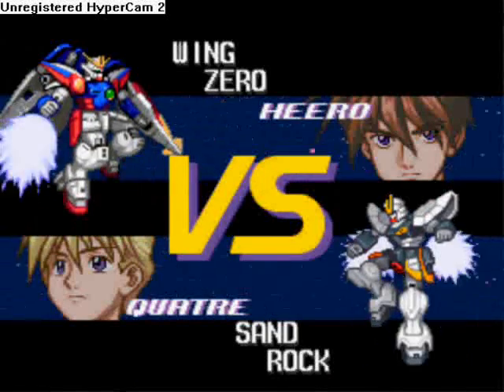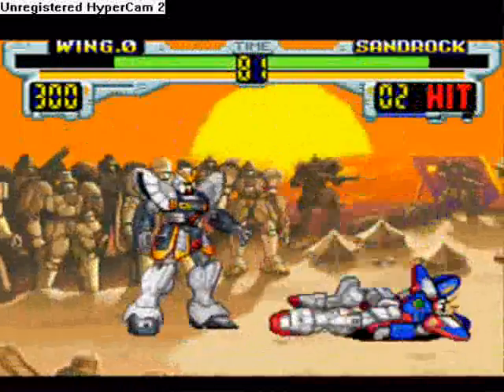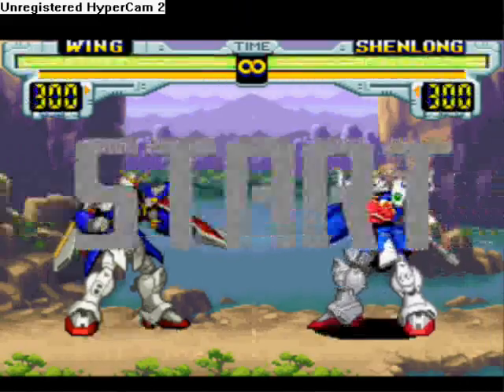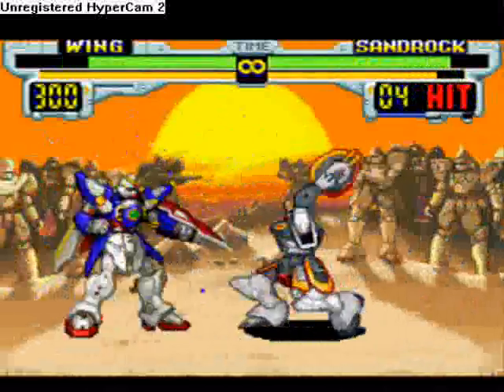gundam wing:endless duel review(snes)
review of gundam wing game,its my first voice review,and im a kid,you don't have to tell me im a kid.
also,im not here to make you laugh,im here to review games,the fact that im not using profanity seperates me from avgn,armake and the like.